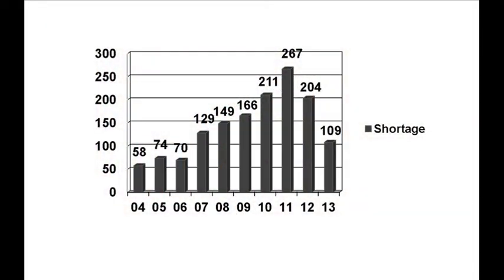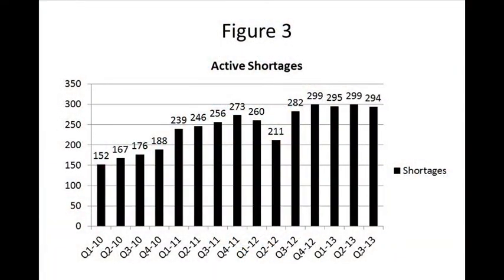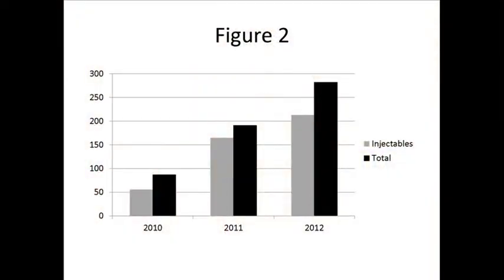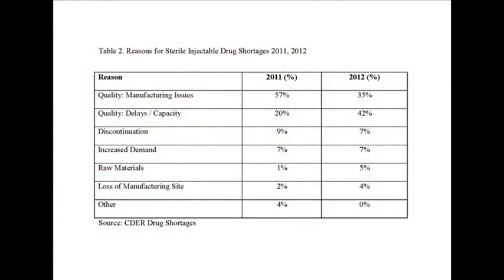Drug Shortages: A Complex Healthcare Crisis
Dr. Erin Fox, Director of Drug Information at the University of Utah Health Care System in Salt Lake City, in her article appearing in the March 2014 issue of Mayo Clinic Proceedings reveals reasons for and trends of drug shortages in the United States, and finds manufacturing and quality issues to be the main reasons.